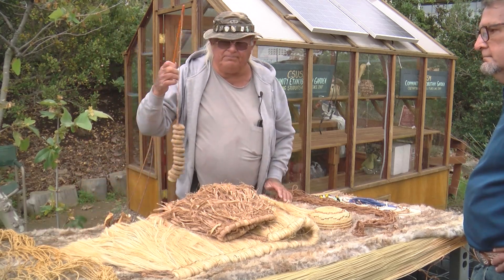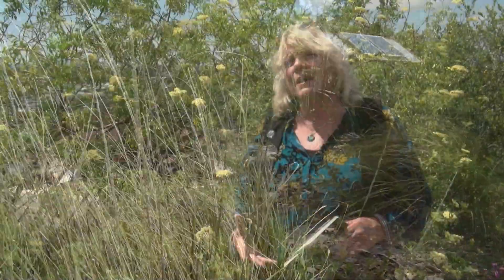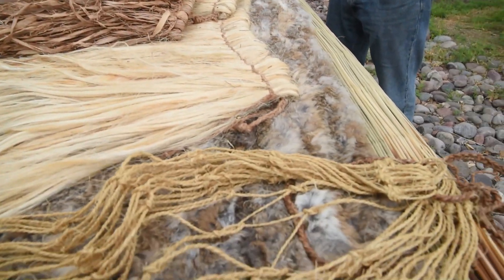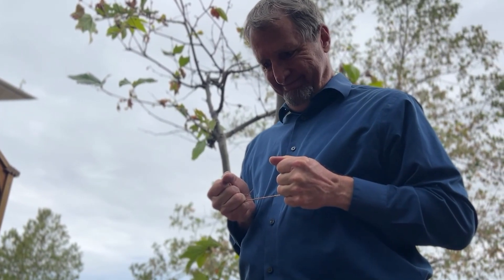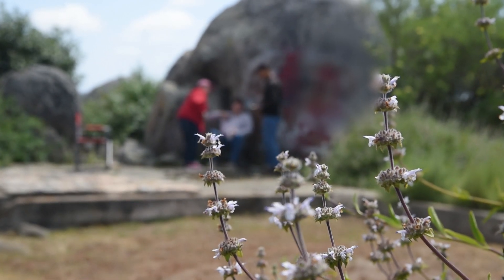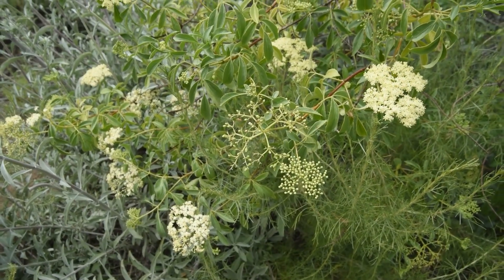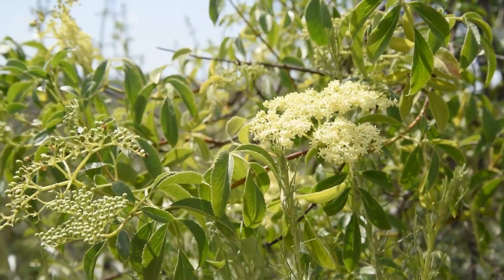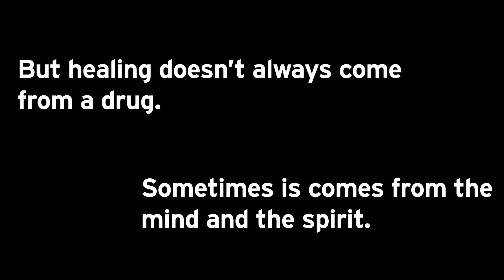Native American technology and cures: gifts of the land and its plants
Herbal medicines discovered long ago by Native Americans are recognized today for their healing powers. KPBS sci-tech reporter Thomas Fudge spoke to members of local tribes about how they sustained their culture, mining medicines and tools from the San Diego environment.